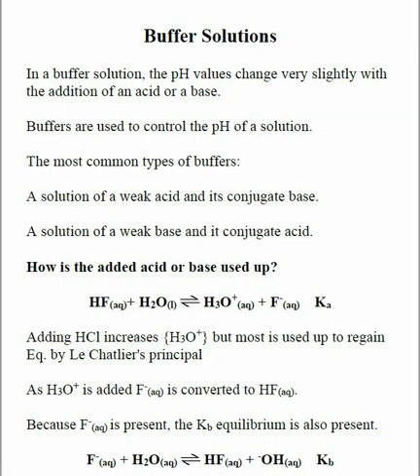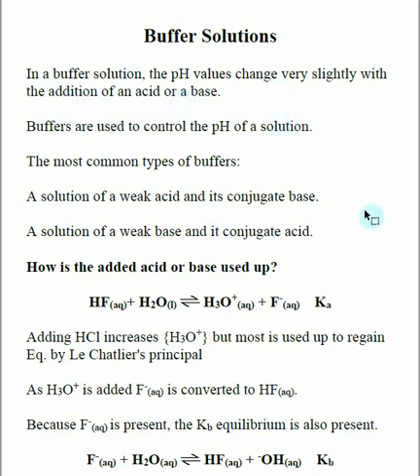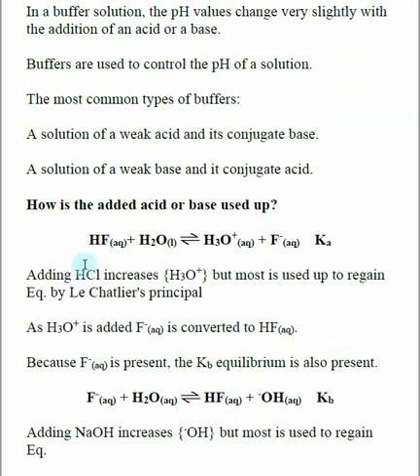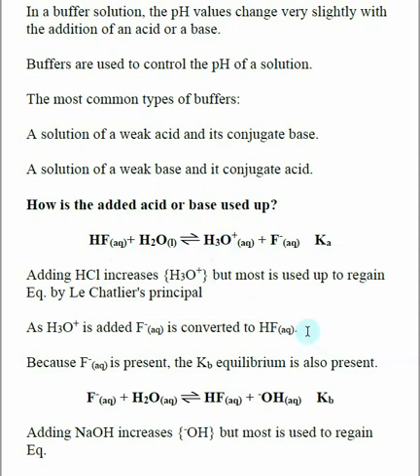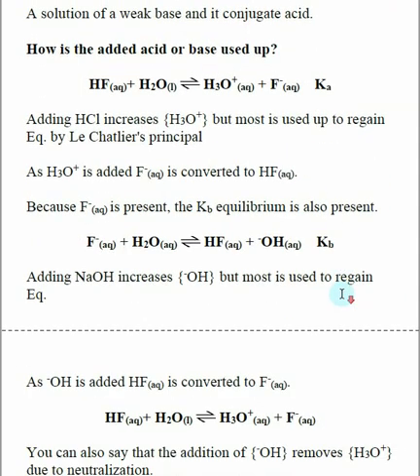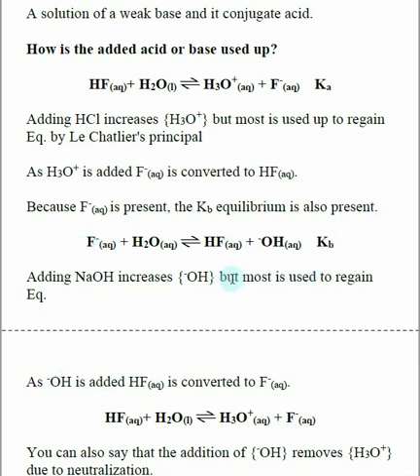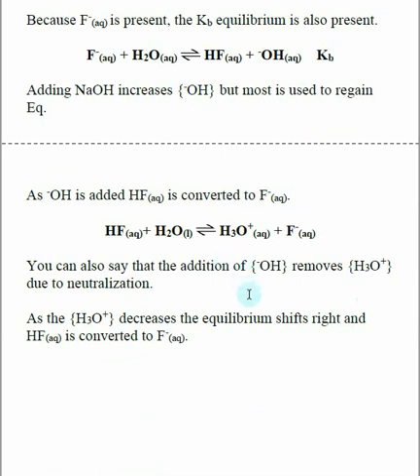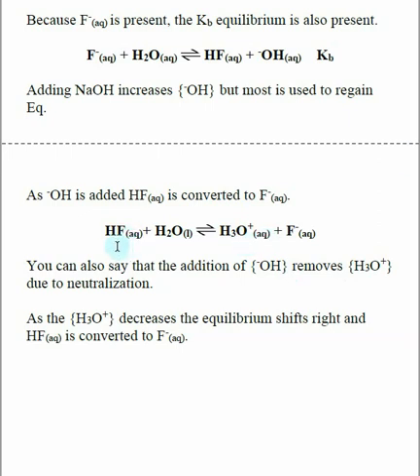Determining the pH in Buffer Solutions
In a buffer solution, the pH values change very slightly with the addition of an acid or a base.
Buffers are used to control the pH of a solution.
This video discusses how Le Chatlier's principal allows a buffer to uses use up any H3O+ or –OH added to only provide a slight change to the pH.

Here is an index of the other videos in Chapter 19: Buffers & Titrations